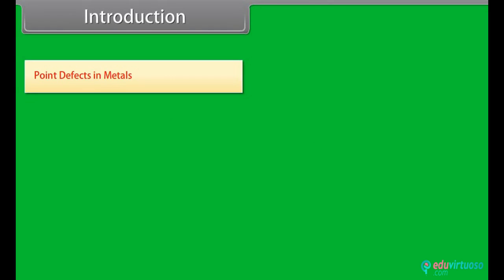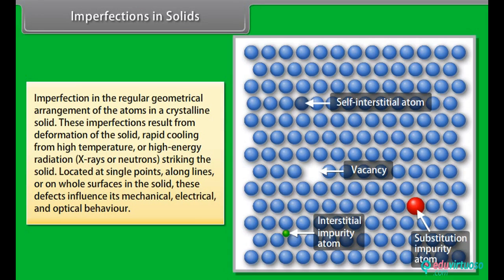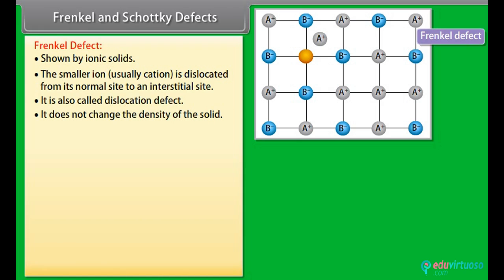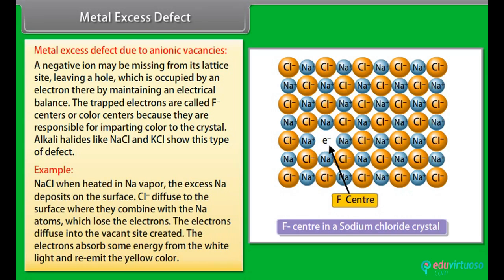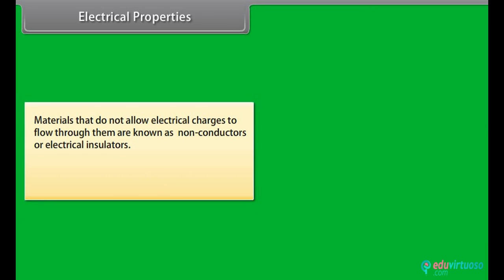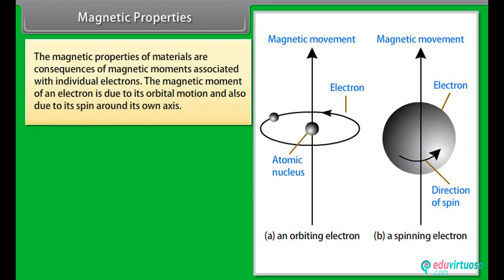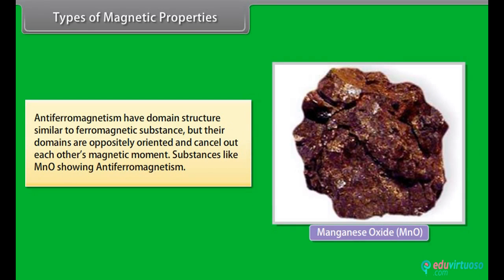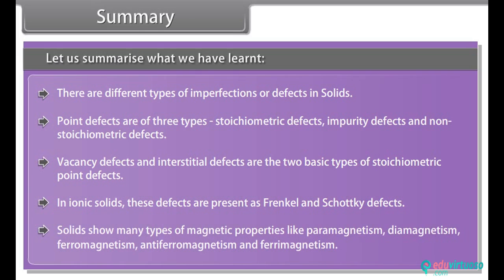Grade 12 | Chemistry | Solid State III | Free Tutorial | CBSE | ICSE | State Board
Welcome to our Class 12 Chemistry tutorial on Solid State III! In this video, we delve deep into the fascinating world of solid state chemistry, focusing on imperfections in solids, their types, and how they influence the properties of materials. Get ready to enhance your understanding of this crucial topic!

What You'll Learn:
- Correlate the density of a substance with its unit cell properties.
- Describe the imperfections in solids and their effects on properties.
- Correlate the electrical and magnetic properties of solids with their structure.
- Perform calculations involving unit cell dimensions.

Key Topics Covered:
- Point Defects in Metals: Vacancies & Self-Interstitials
- Types of Point Defects: Stoichiometric, Impurity, and Non-Stoichiometric Defects
- Vacancy & Interstitial Defects
- Frankel and Schottky Defects
- Impurity Defects
- Metal Excess and Deficiency Defects
- Electrical and Magnetic Properties of Solids

For more free resources and detailed explanations, Our platform offers a wealth of educational materials to help you excel in your studies!

for more free resources and to take your learning to the next level!